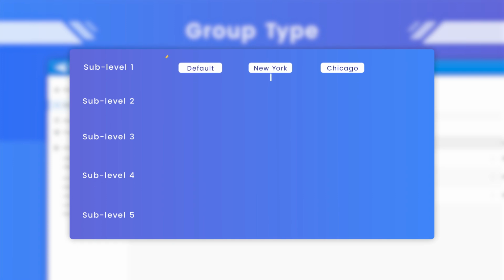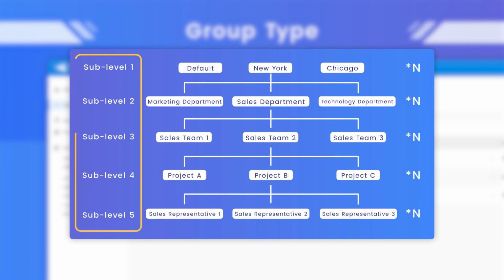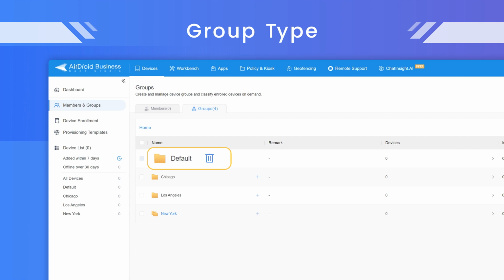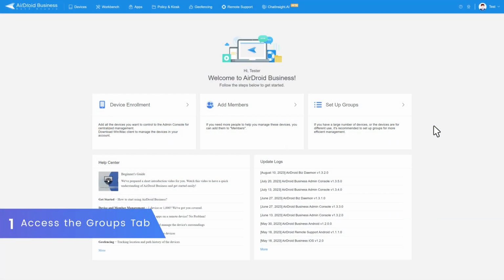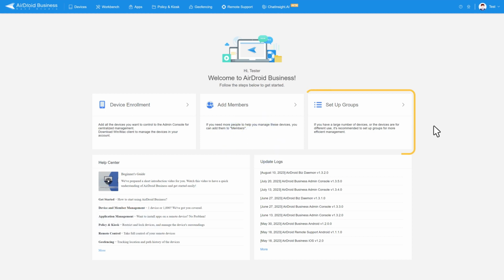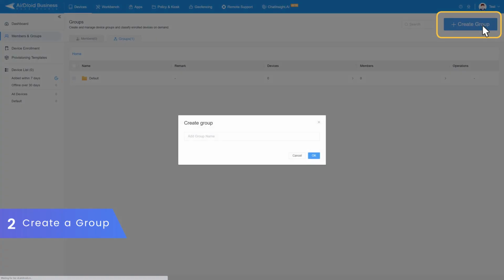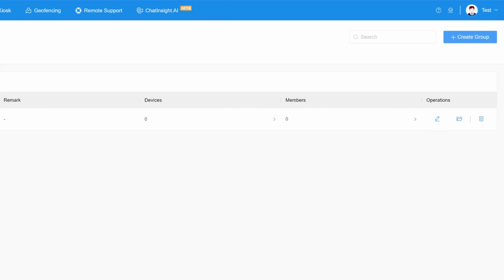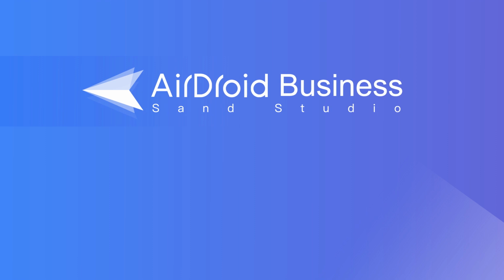How to Create and Manage Device Groups on AirDroid Business(MDM)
Welcome to this tutorial video where we explain the structure of group layers and guide you step-by-step on how to create and manage device groups in AirDroid Business.
AirDroid Business is an MDM solution that helps you manage all your Android devices effectively and securely.
0:00:14  Part 1: Group layers and relationships
0:00:18  Group types
0:01:11  Tips for grouping
0:01:23  Part 2: Step to create and manage device groups
0:01:28  Step 1: Access the Groups Tab
0:01:46  Step 2: Create a Group (Setup Device Category)
0:01:53  Step 3: Create Subgroups (Optional)
0:02:02  Step 4: Manage Groups